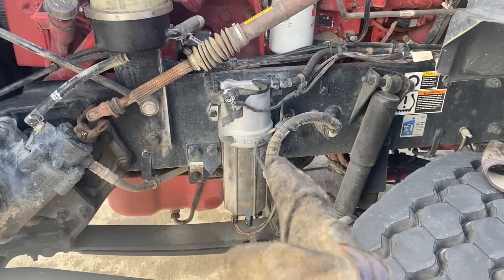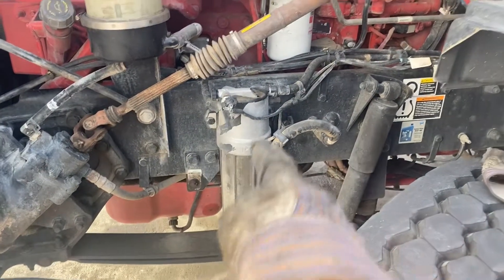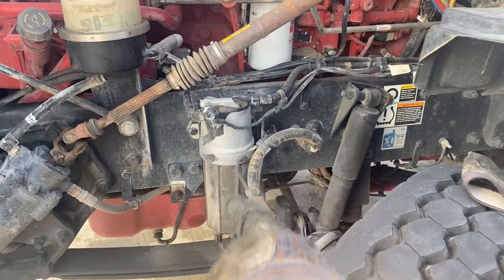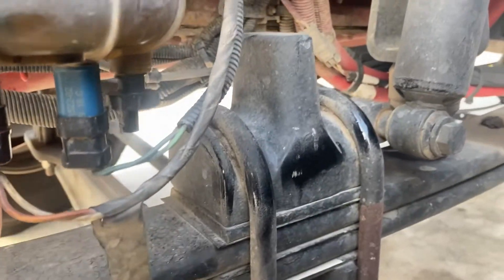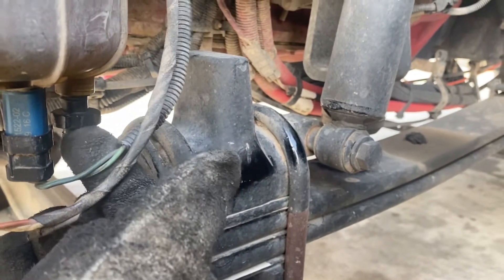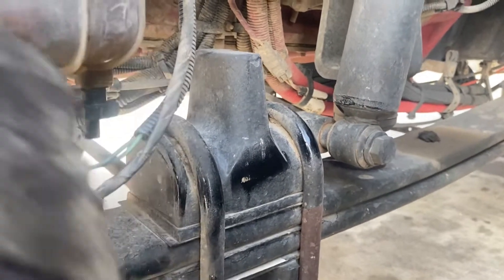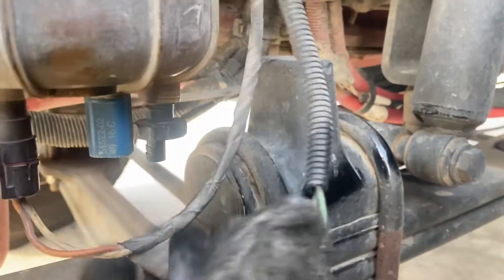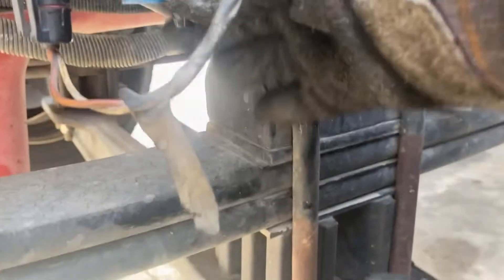Water in the fuel, warning light on ⚠️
Just drain the water in the water separator, just open the drain and close when you see diesel coming out